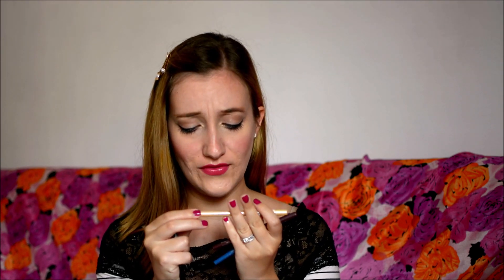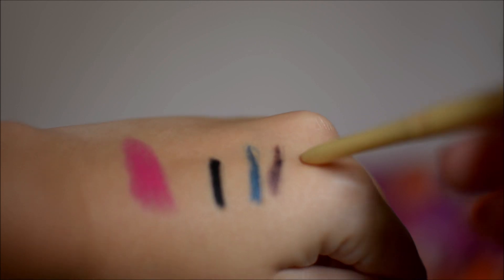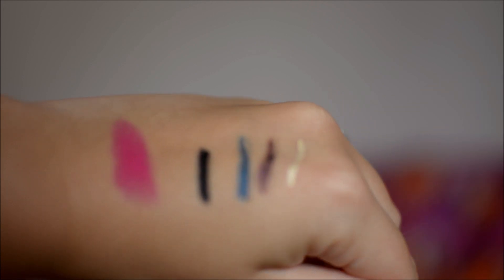REVIEW ESSENCE Eye Pencils | Long Lasting colored eye pencils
These long-lasting eye pencils by essence are a holy grail for me. I use them in every eye look and I have various colors to choose from to match accordingly. Of course, I intend to buy more colors. That is how much I love them